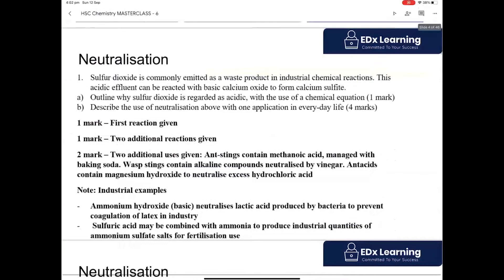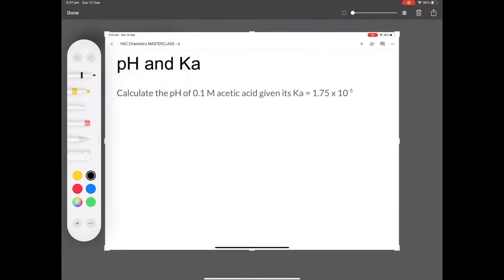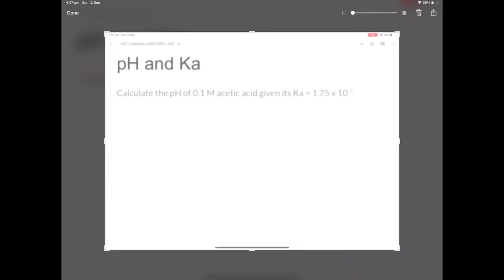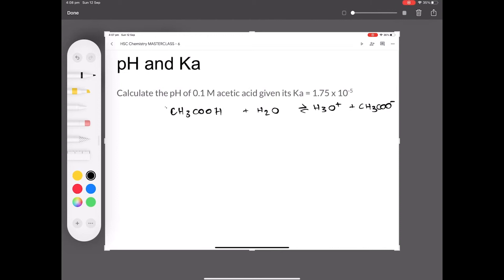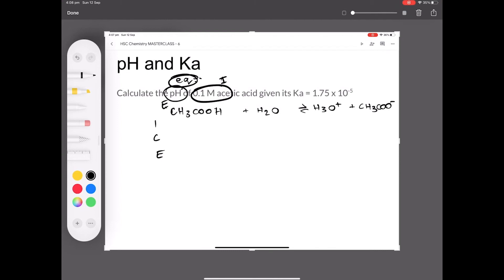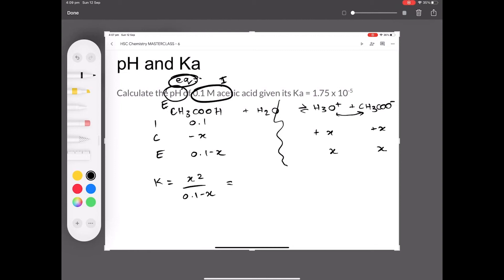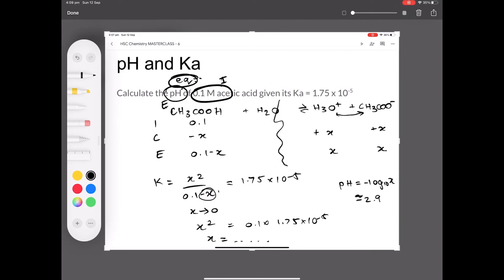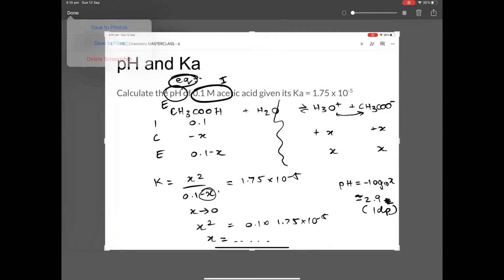HSC Chemistry: Module 6 - pH and pKa Calculation Question SOLVED!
In this video, our 99.95 ATAR, 5th-in-State Chemistry Mentor Prithvi will break down a *high yield* pH and pKa calculation question under the topic of Quantitative Analysis! 💯